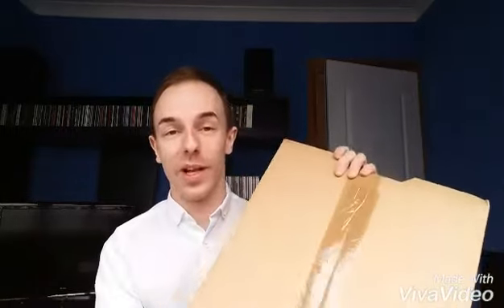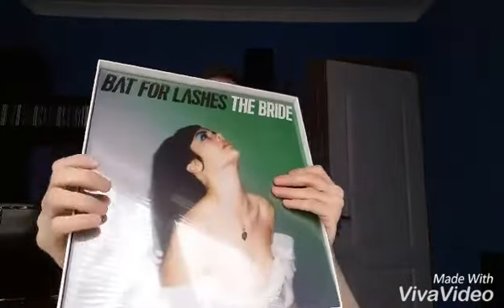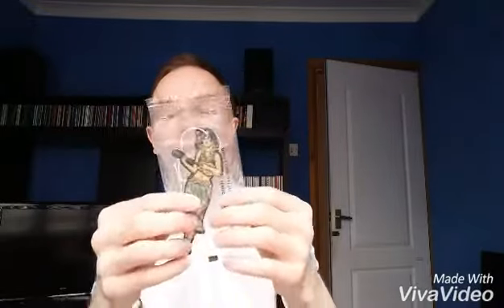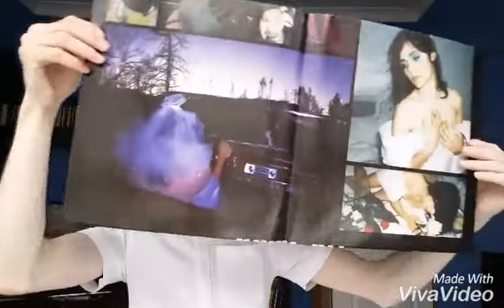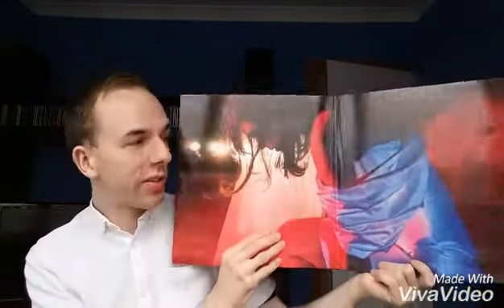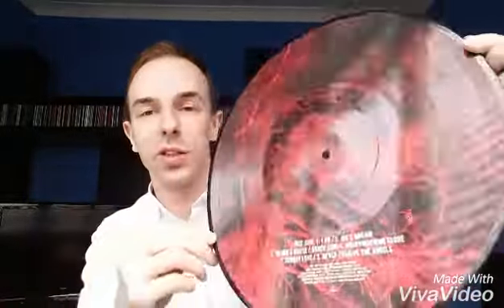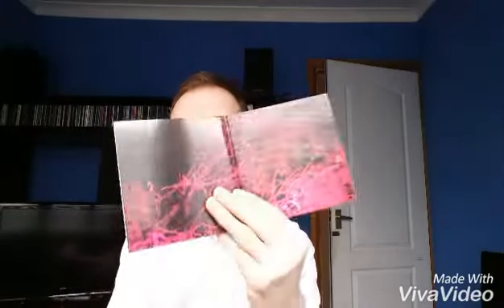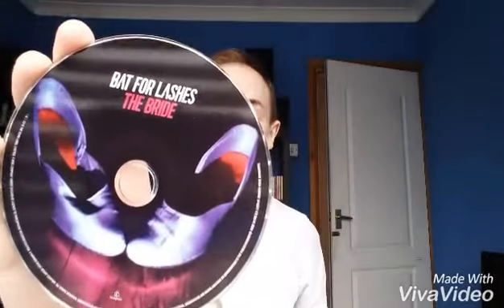Bat For Lashes The Bride Album Boxset Unboxing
Another glorious album released in this stunning set from the store website, it is a beautiful package!